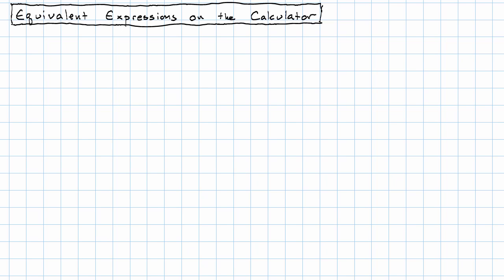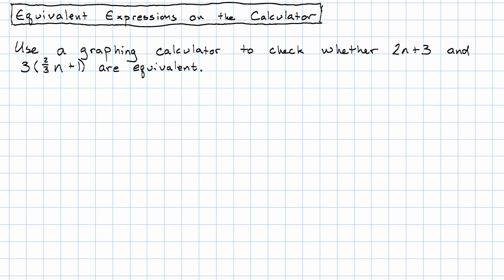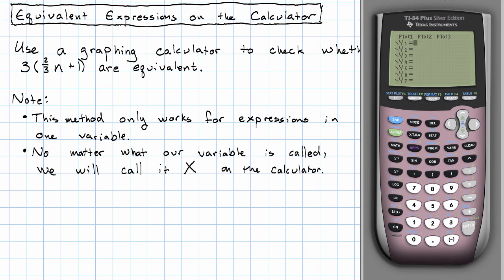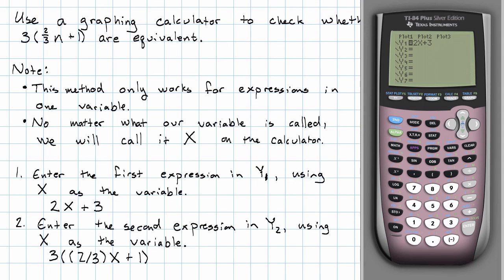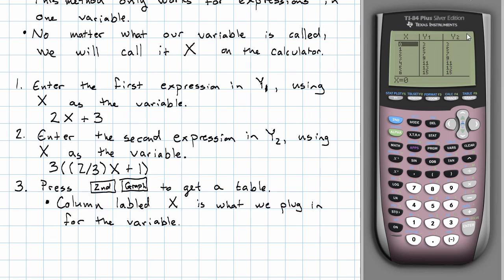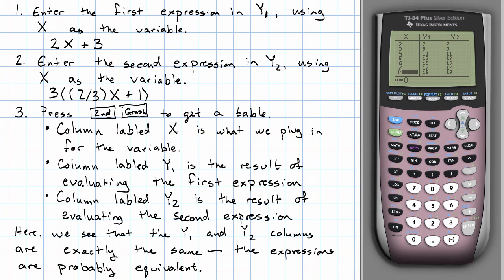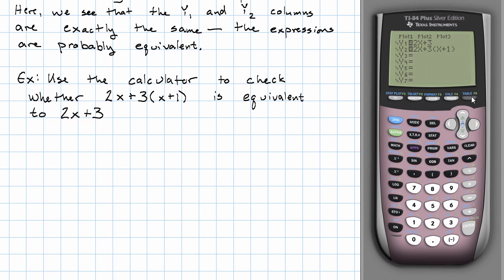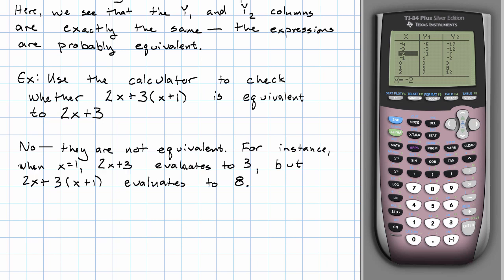5.6 - Equivalent Expressions on the Calculator